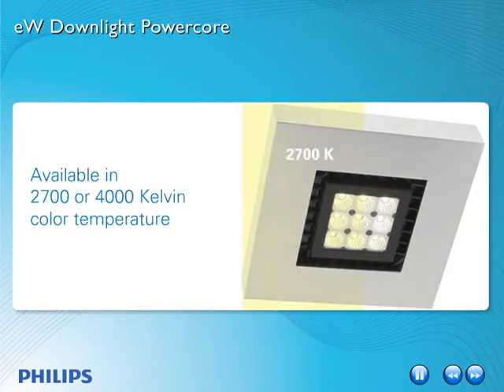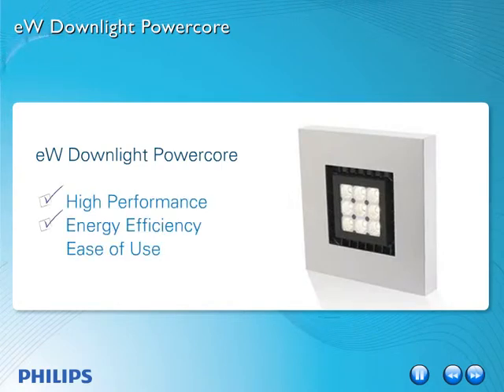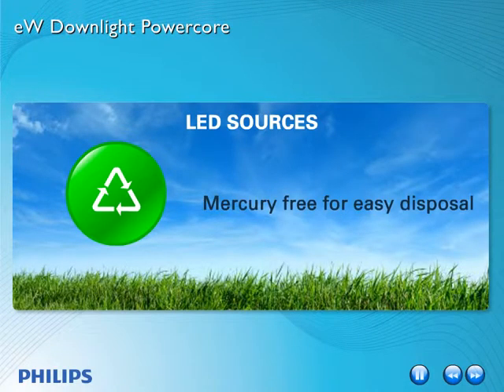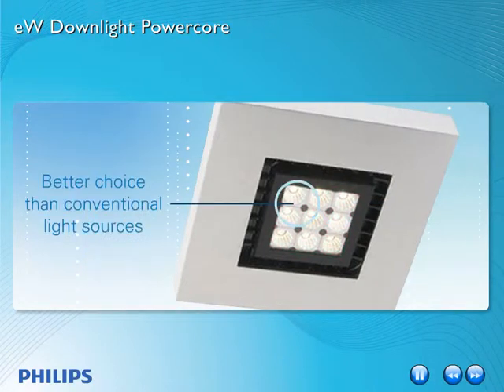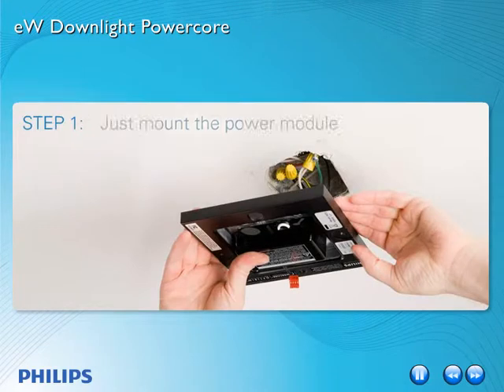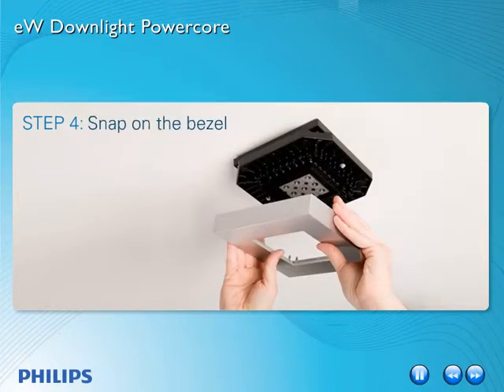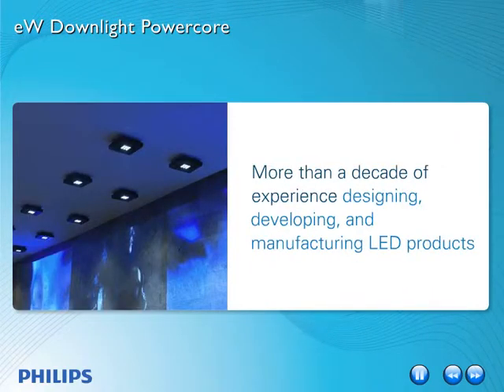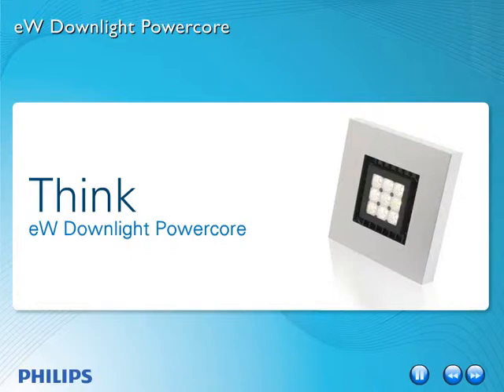Farralane.com presents "Color Kinetics eW Downlight Powercore"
Color Kinetics eW Downlight Powercore